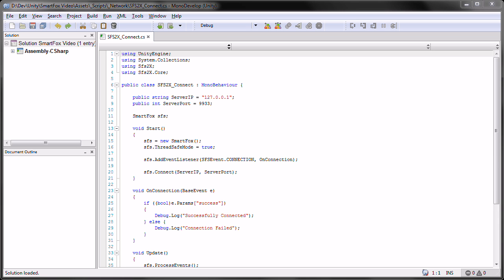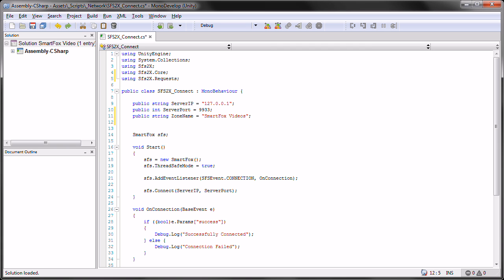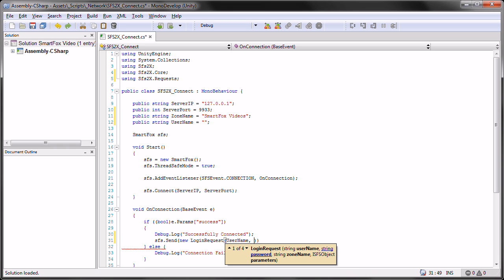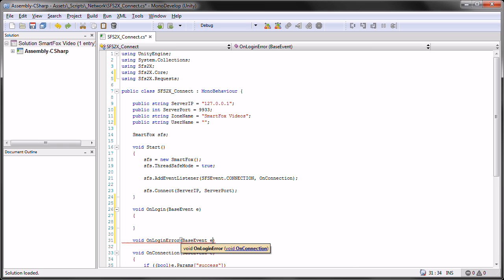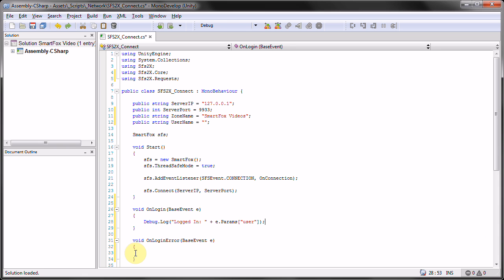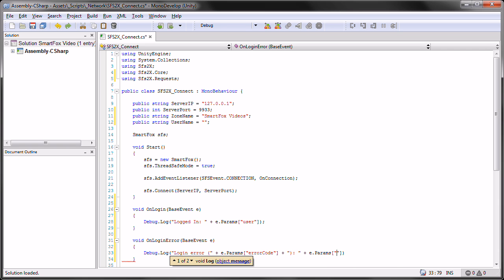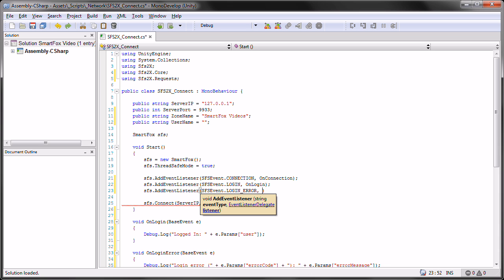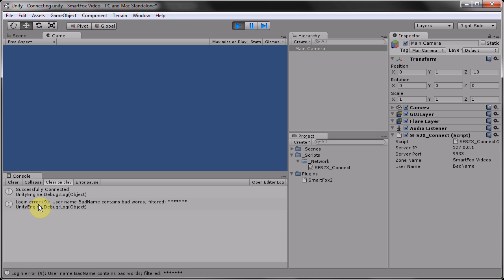Unity: SmartFox (002): Logging Into a Zone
Here we go over how to Login to a Zone that is running on a SmartFox Server.

This video was written for RC3, but with the official 2X release (2.0.1) you can use "BasicExamples" for the ZoneName without modifying the server.